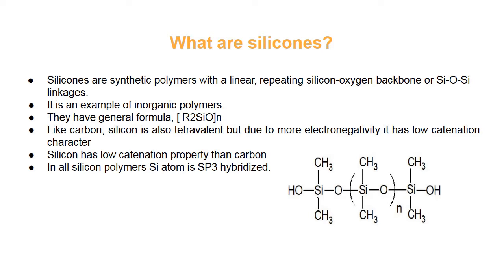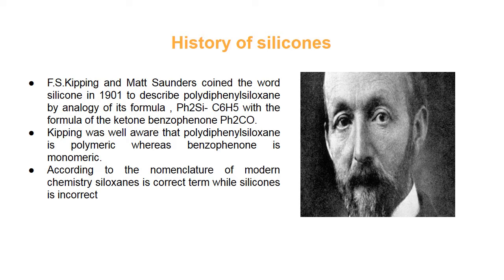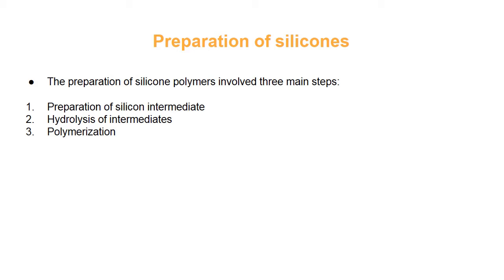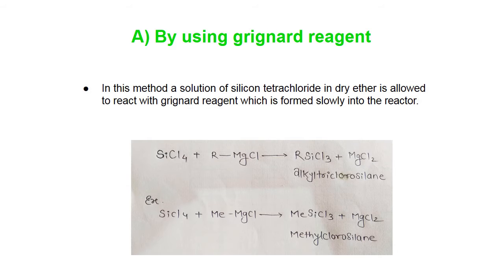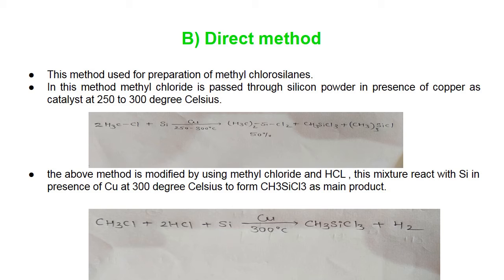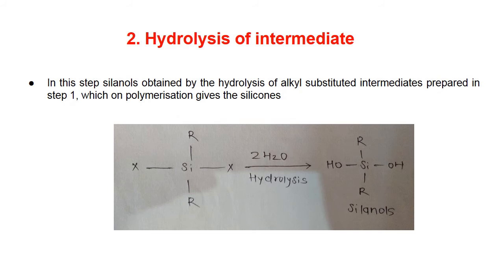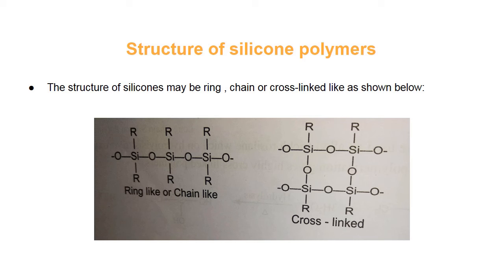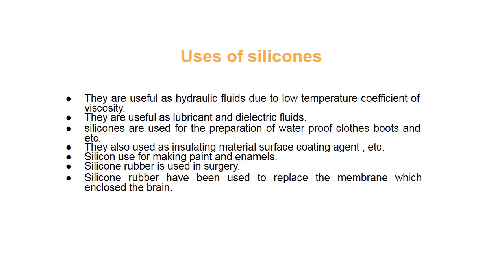Silicon Polymer | Vaishnavi Gedam